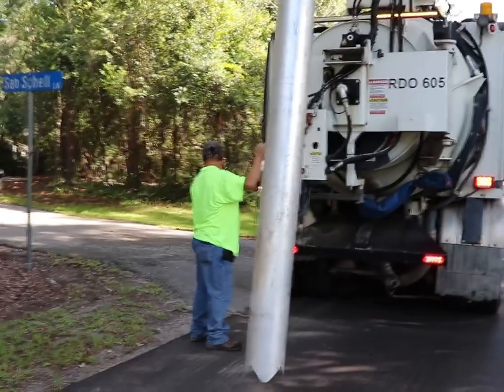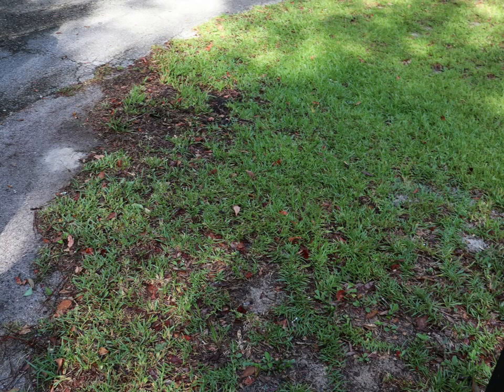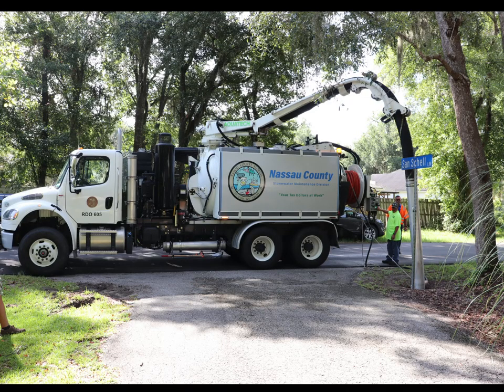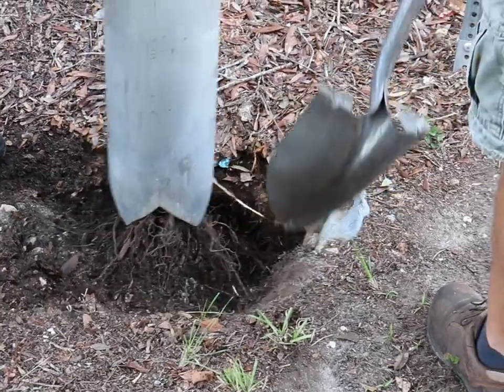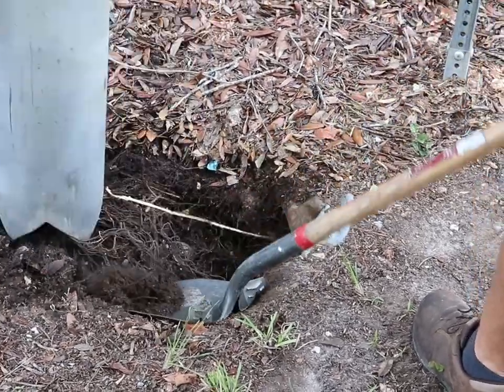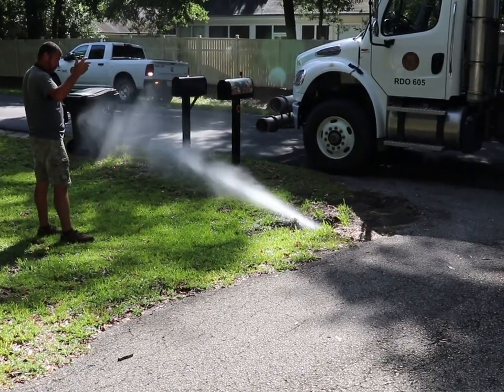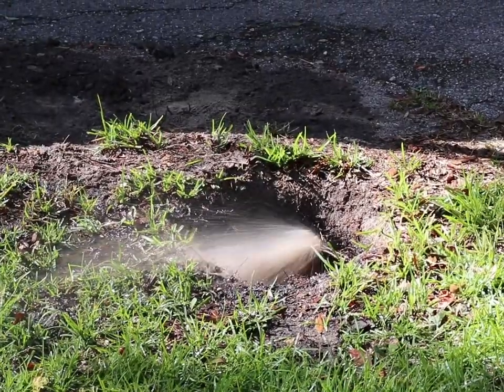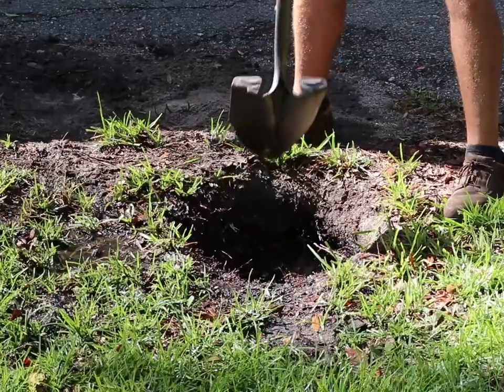Jet Vac Truck 08-06-20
This video highlights the jet/vac truck purchased for the Road Department. It can be used for a variety of jobs including cleaning culverts, sewage pipes, manholes, and more.